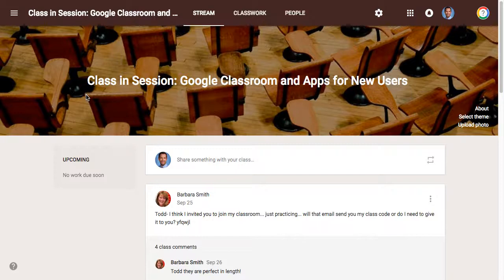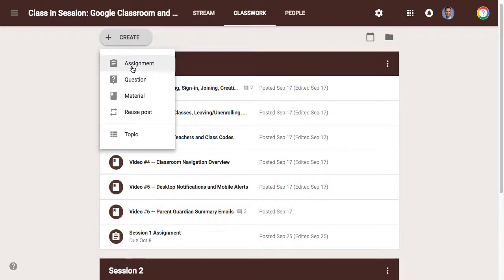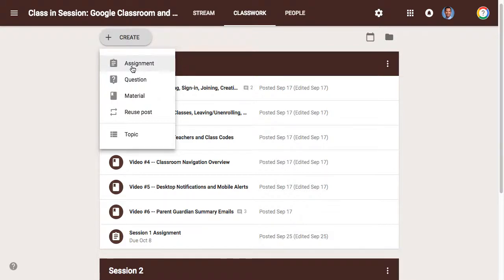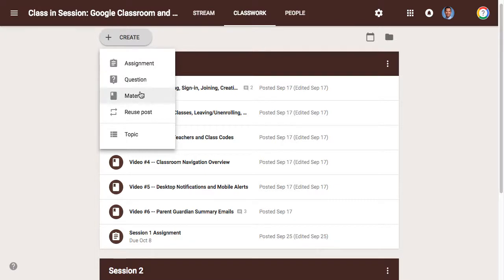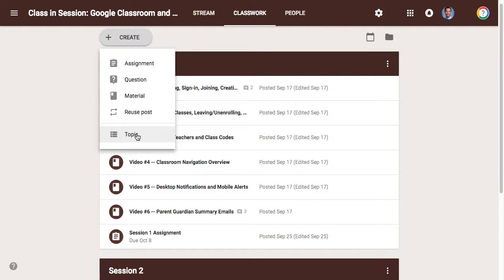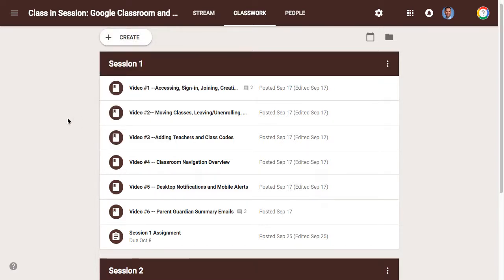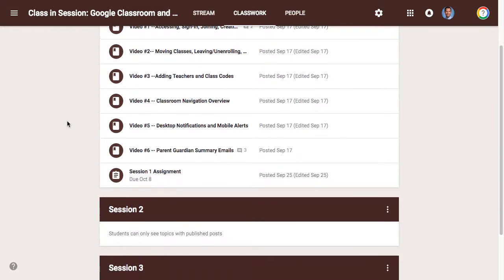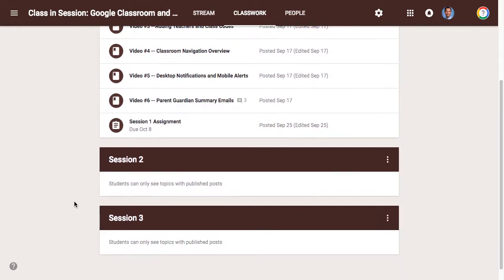How to Post Work in your Google Classroom